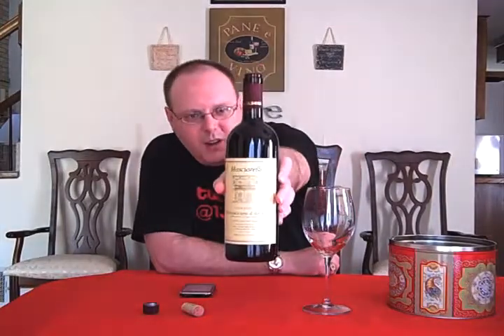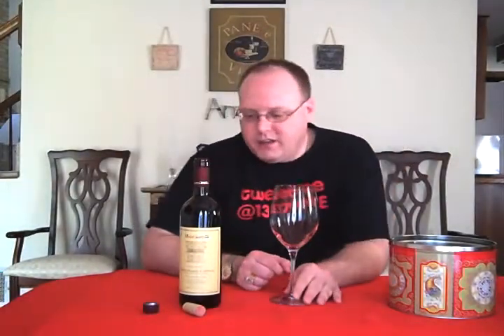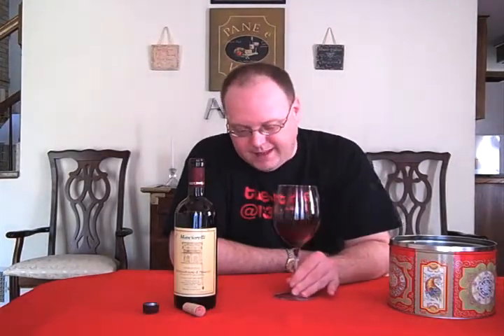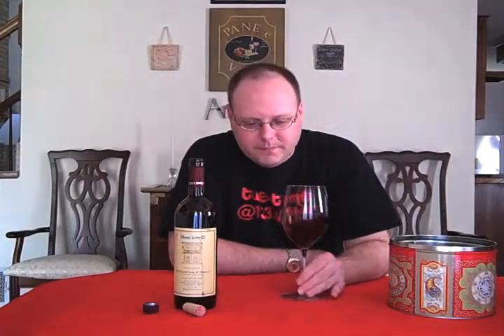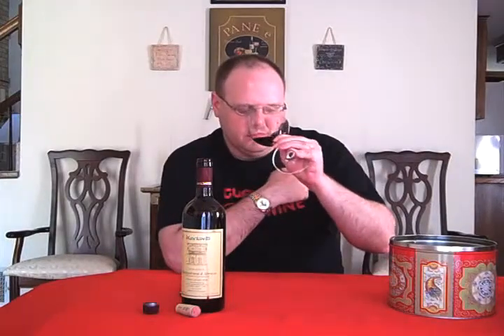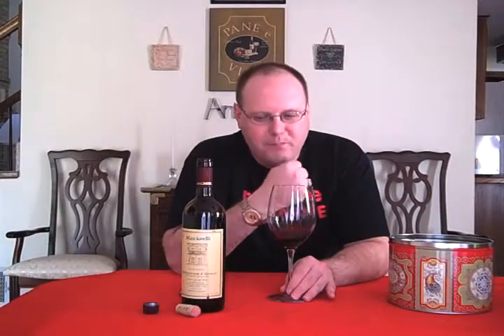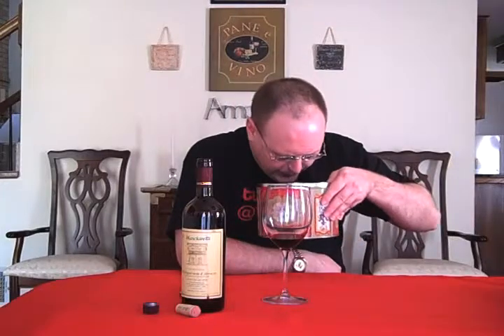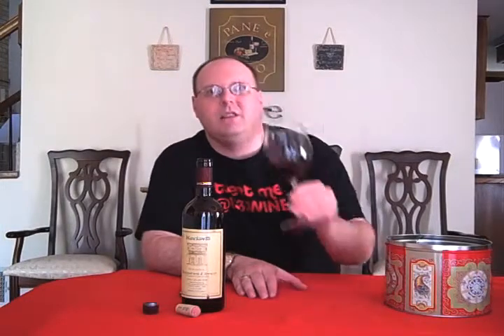Monte's Pull - Episode #96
Author: Mark V. Fusco San Antonio, TX Mark reviews the 2005 Masciarelli Montepulciano d'Abruzzo.